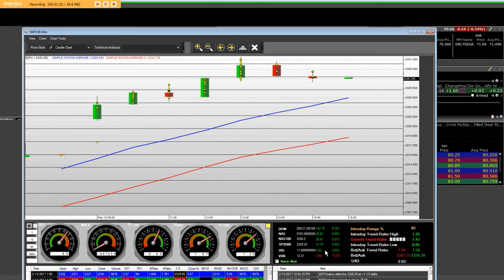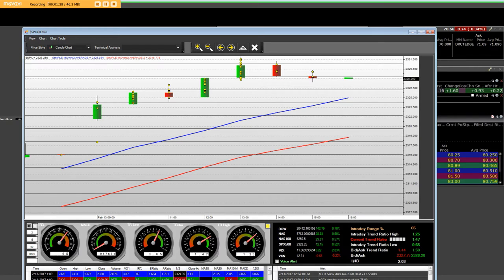The Dow (+0.7%) led the day's advance while the S&P 500 and the Nasdaq both gained 0.5%.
losing Summary: Another Day, Another Record Close
Another day, another record close for the major averages. The key indices backed away from their best levels during afternoon action, but still kept the bulk of their gains. The Dow (+0.7%) led the day's advance while the S&P 500 and the Nasdaq both gained 0.5%.
President Trump's upcoming tax-related announcement was yet again the driver of today's bullish sentiment. Investors have pushed the stock market higher since last Thursday when Mr. Trump promised to deliver a "phenomenal" tax reform plan in the coming weeks. Without any specific details of said plan, it's clear that investors are seeing the gesture as symbolic, a sign of the new administration's resolve in keeping the pro-growth promises of Mr. Trump's presidential campaign.
Financials (+1.1%) provided strong sector leadership throughout the morning, but lost some of their momentum in the afternoon. Industrials (+1.0%) also had a solid showing, as Caterpillar (CAT 98.50, +2.19) rallied around a recent report from U.S. Department of Homeland Security which suggested Mr. Trump's proposed barrier along the U.S./Mexico boarder may cost more than it was originally estimated.
The top-weighted technology sector (+0.7%) finished just a step ahead of the benchmark index, thanks in large part to Apple's (AAPL 133.29, +1.17) strong performance. Apple, the largest company by market cap, has added over 10.0% since reporting record revenues, earnings, and iPhone sales on January 31st.
Energy (unch) was the worst performing cyclical space as crude oil broke its three session wining streak. The commodity finished lower by 1.7% at $52.95/bbl as an uptick in U.S. production overshadowed the release of an OPEC report, which showed high compliance with last year's agreed upon production cuts. This report confirms similar findings from the International Energy Agency.
The only group to finish behind energy was the lightly-weighted telecom services sector (-1.3%) thanks to heavy losses from Verizon (VZ 48.55, -0.43) and AT&T (T 40.65, -0.73). Verizon slipped 0.9% after unveiling a new unlimited data plan while AT&T's downtick of 1.8% was partly due to the company's ongoing dispute with the Communications Workers of America.
U.S. Treasuries also finished the day in the red, leaving the 10-yr note with its fourth consecutive loss. The benchmark 10-yr yield finished two basis points higher at 2.43%.
Investors did not receive economic data on Monday. Tomorrow's lone economic report, January PPI (Briefing.com consensus 0.3%) will cross the wires at 8:30 am ET.
In addition, Fed Chair Janet Yellen will be delivering her semiannual monetary policy report to the Senate Banking Committee on Tuesday. Investors will be tuned in, looking for indications regarding the timing of the next rate hike from the FOMC.
Nasdaq Composite +7.1% YTD
S&P 500 +4.0% YTD
Dow Jones Industrial Average +3.3% YTD
Russell 2000 +2.6% YTD